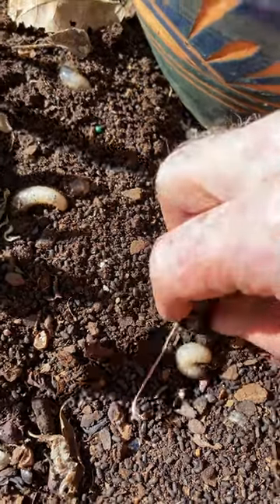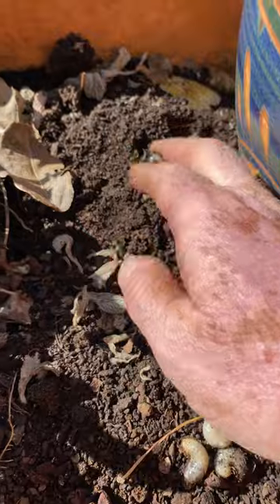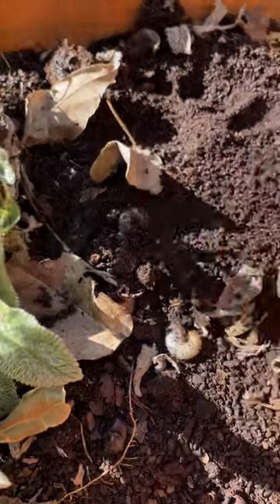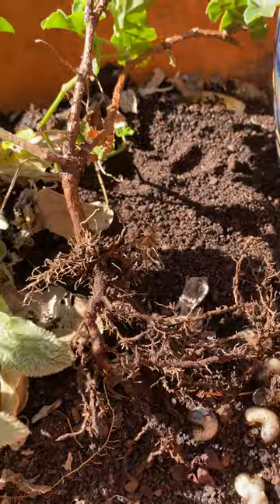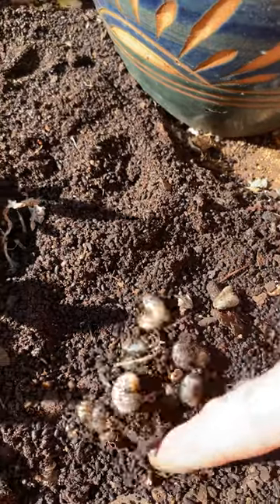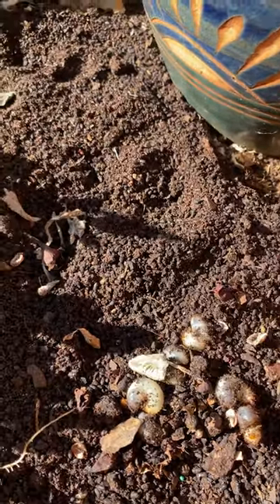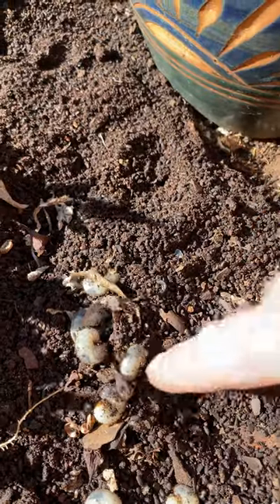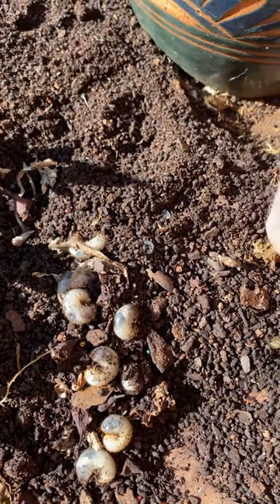Have you got curl grubs in your pot plant?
Curl Grubs in your Pot Plants.

🍎 I'm a big fan of RB Sellars Clothing. I'm always wearing their shirts. You can check them out here and see if you will be too.

👍 ᴘʟᴇᴀsᴇ, ᴛʜᴜᴍʙs ᴜᴘ, sʜᴀʀᴇ, ʟᴇᴀᴠᴇ ᴀ ᴄᴏᴍᴍᴇɴᴛ, ᴀɴᴅ sᴜʙsᴄʀɪʙᴇ!